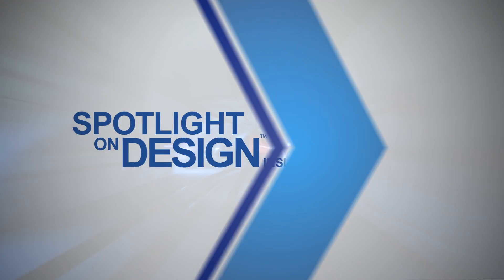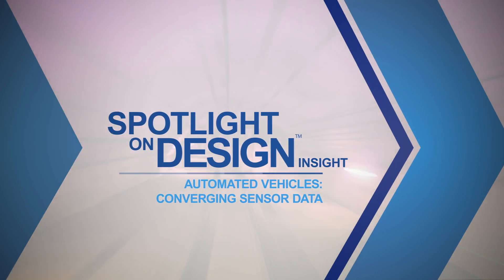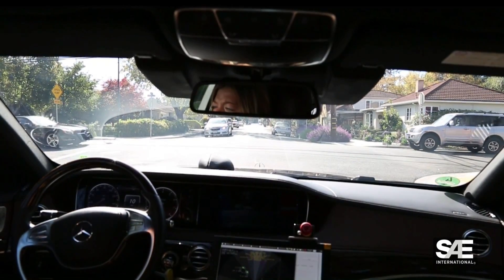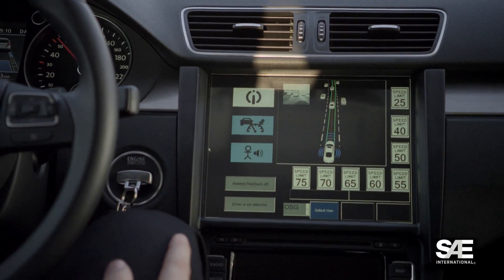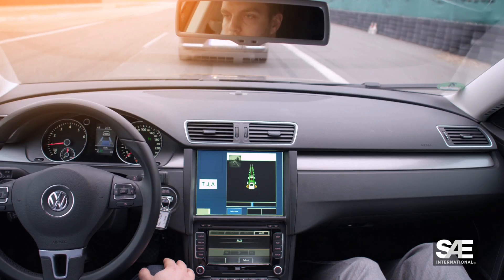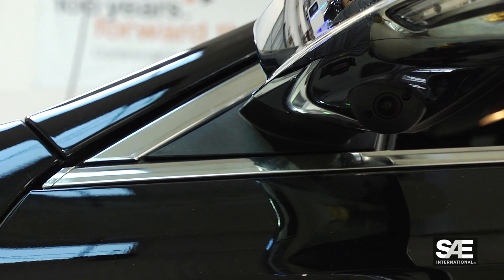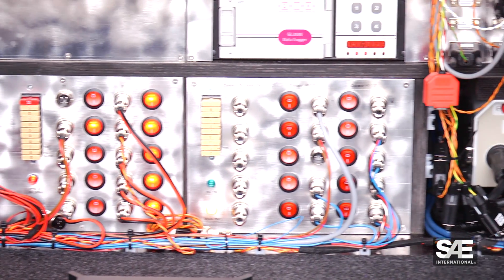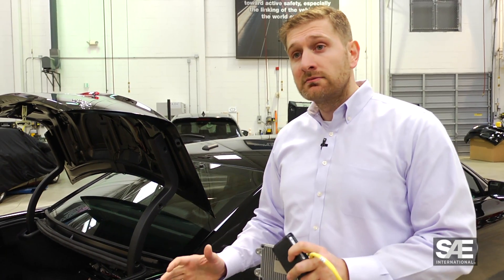Spotlight on Design Insight: Automated Vehicles: Converging Sensor Data Preview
Spotlight on Design: Insight features an in-depth look at the latest technology breakthroughs impacting mobility. Viewers are virtually taken to labs and research centers to learn how design engineers are enhancing product performance/reliability, reducing cost, improving quality, safety or environmental impact, and achieving regulatory compliance.

Automated driving is made possible through the data acquisition and processing of many different kinds of sensors working in unison. Sensors, cameras, radar, and lidar must work cohesively together to safely provide automated features.

In the episode Automated Vehicles: Converging Sensor Data (8:01), engineers from IAV Automotive Engineering discuss the challenges associated with the sensor data fusion, and one of Continental North Americas technical teams demonstrate how sensors, radars, and safety systems converge to enable higher levels of automated driving.

This episode highlights multiple areas of interest, including:

-Sensors integration

-Biggest obstacles faced in deployment of sensing technologies

-A look at the Advanced Engineering Automated Driving concept car

-Hands-on demonstration of the convergence of sensors and radars to enable safe automated driving

Also Available in DVD Format

You May Also Be Interested In: Automated Vehicles: Sensors and Future Technologies Full Episode